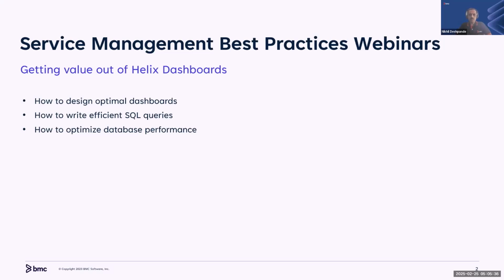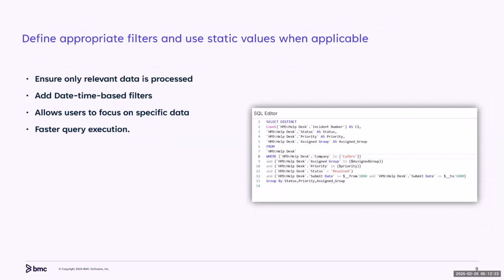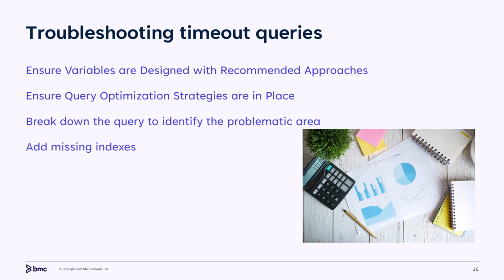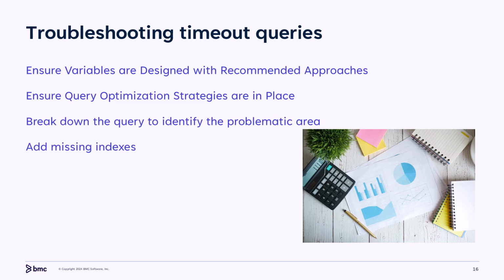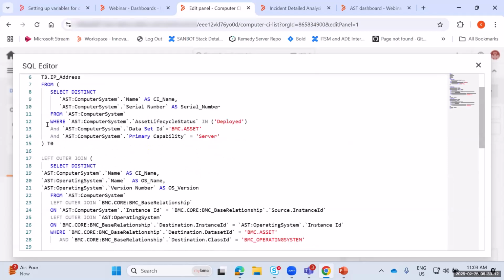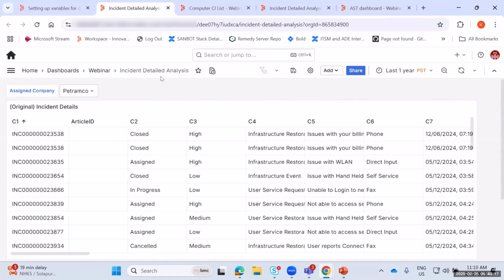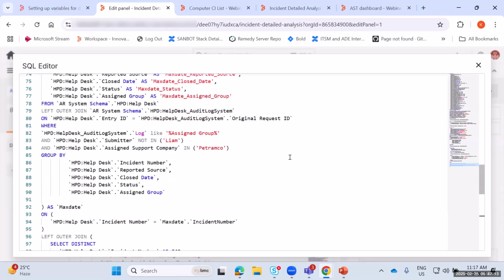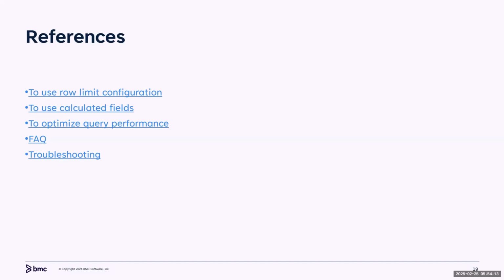Webinar: Best Practices Service Management Part 2 - APAC Session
Watch our webinar where our product and support team dive deep into optimizing database queries for peak dashboard performance. Slow loading dashboards can frustrate users and hinder effective decision-making. This session equips you with the knowledge and techniques to ensure your dashboards are fast, efficient, and provide actionable insights.

Key Takeaways:

Familiarize yourself with database queries within the context of BMC Helix Dashboards. We'll explore efficient query structures, common pitfalls to avoid, and strategies for maximizing data retrieval speed.
Understand how to optimize your database queries specifically for fetching data in dashboards. We'll cover practical techniques for reducing query execution time, minimizing resource consumption, and ensuring your dashboards display data quickly and accurately. This includes exploring data filtering, aggregations, and other performance-enhancing strategies.